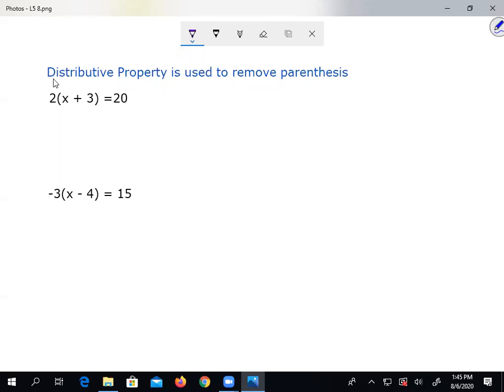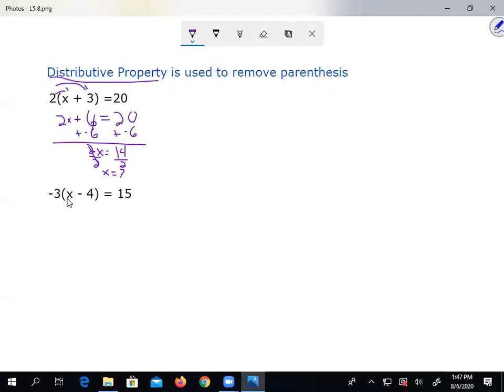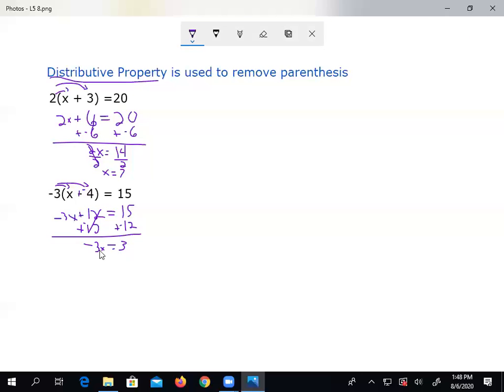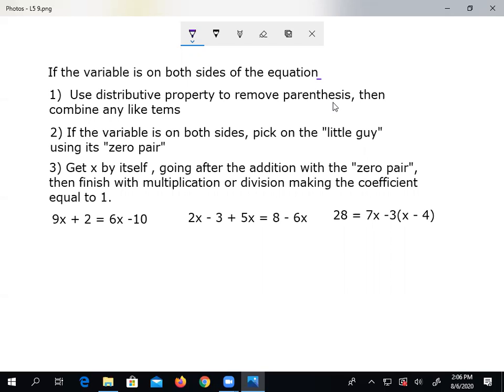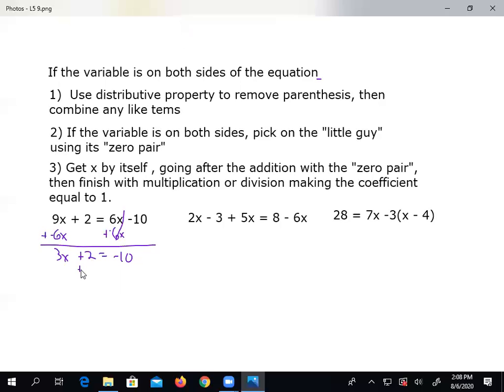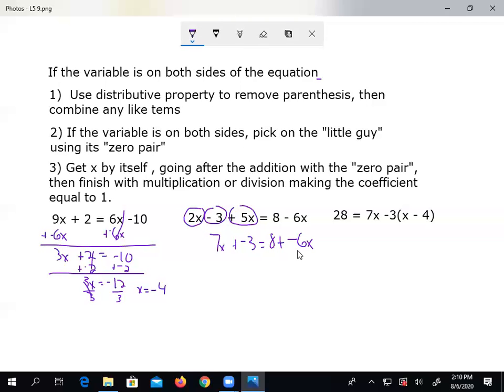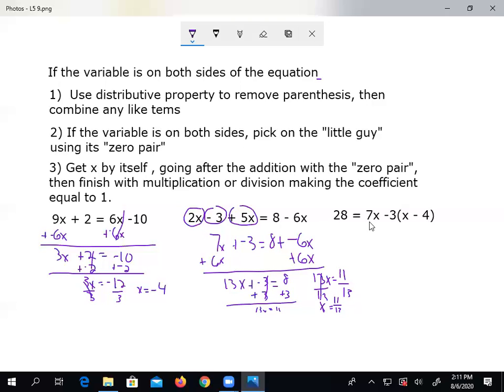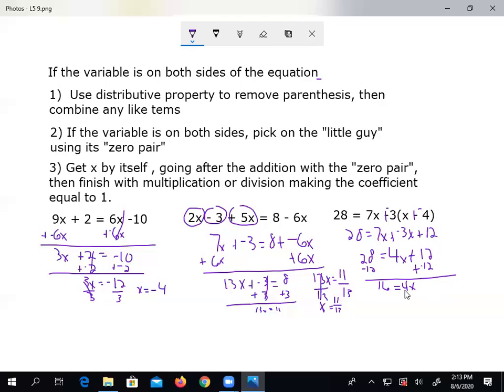3Solving Equations part 2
Solving equations involving the distributive property.
Also, using the property of equality